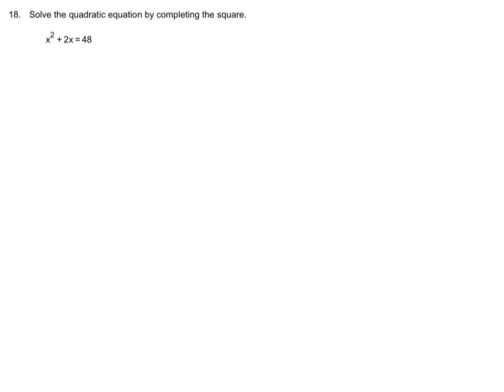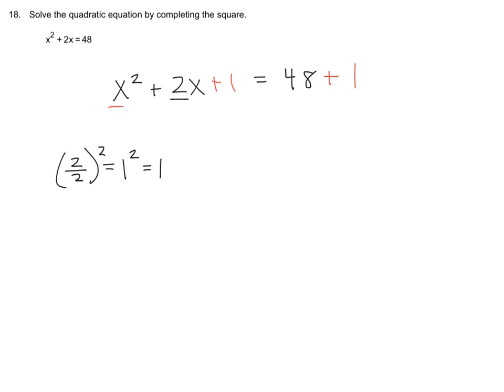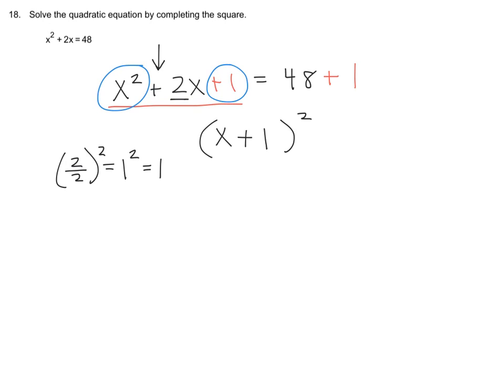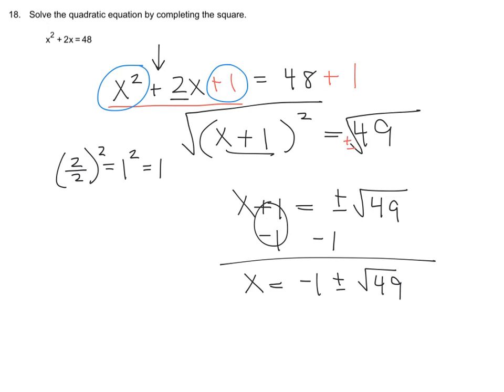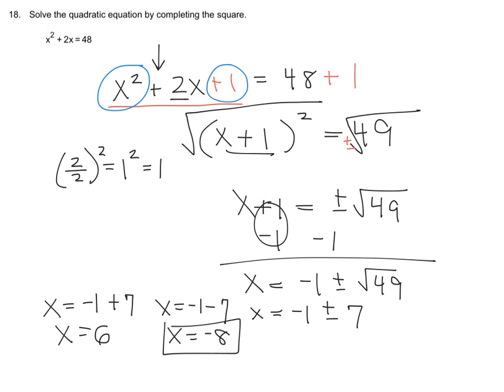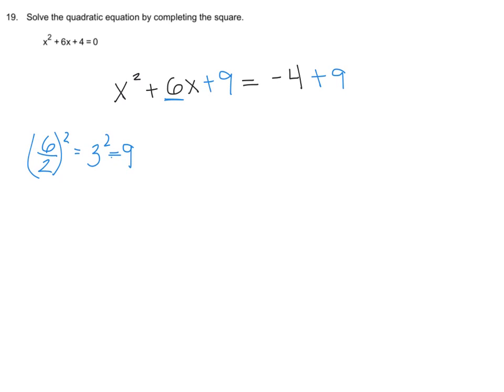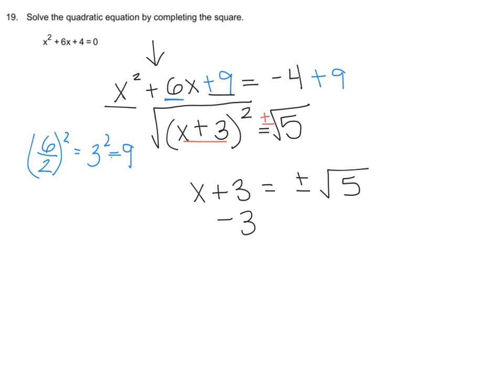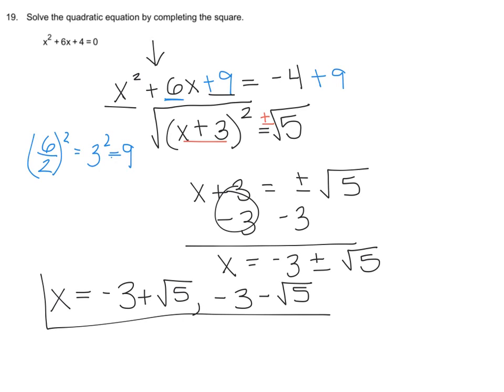MAT 1302 Unit I-Completing the Square Q18-19